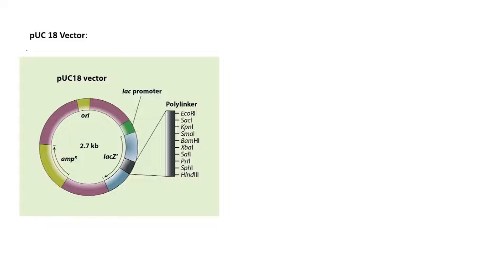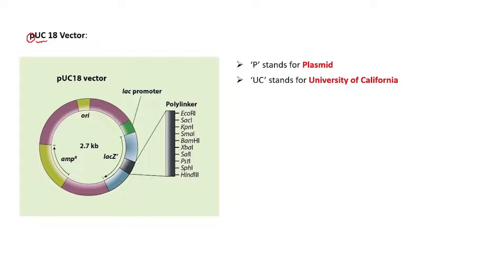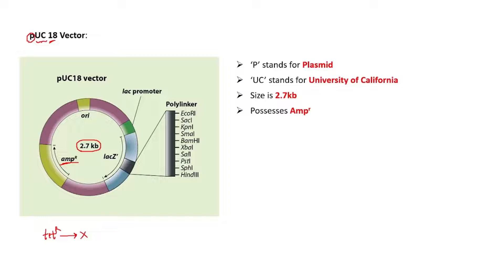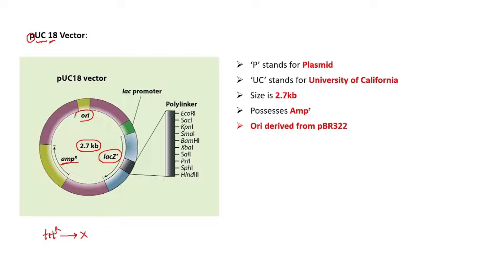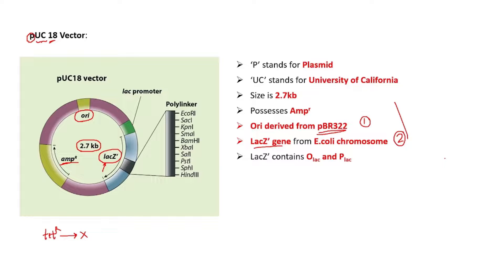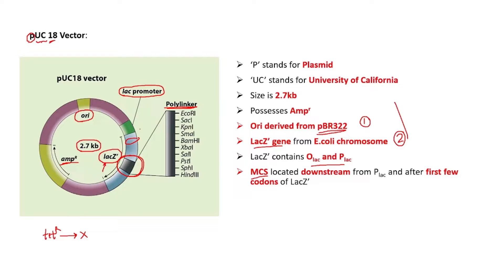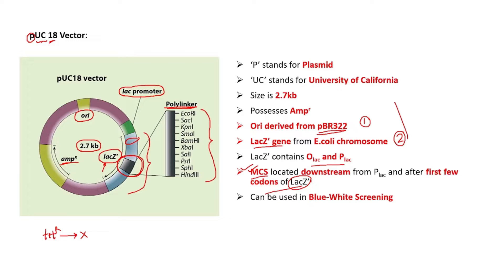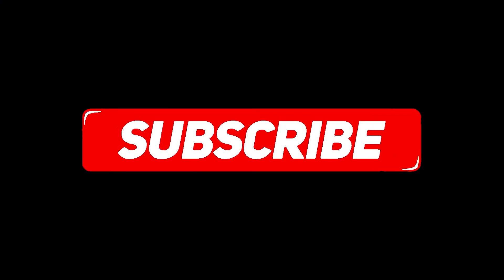pUC 18 Vector || Genetic Engineering || GATE Biotechnology || IIT-JAM || CSIR-NET || DBT-JRF || XL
3. Special Topics in Biotechnology

This video covers the basics of amino acids. This topic is important for all national level competitive exams like NEET (UG), AIIMS, JIPMER, GATE BT, GATE XL, JAM BT, CSIR NET, DBT-JRF, BET etc.

References:
1) Genetic Engineering by Rastogi & Pathak